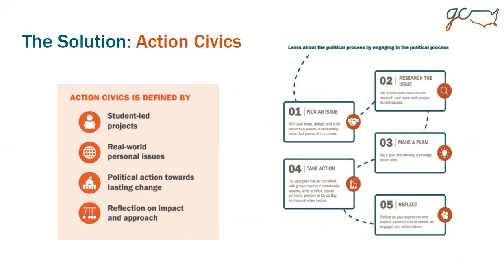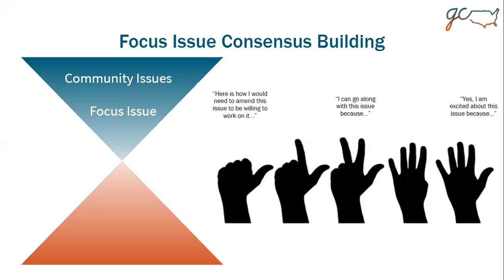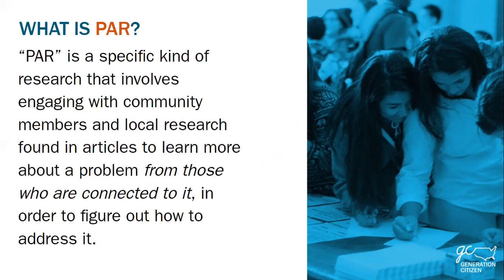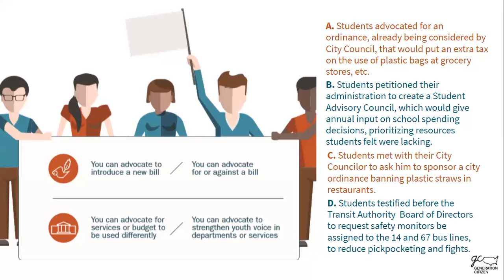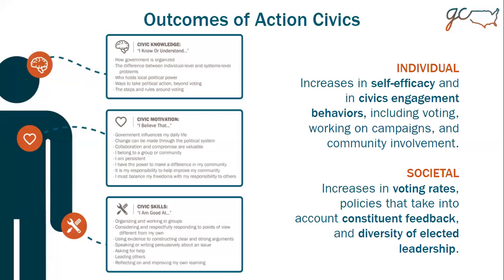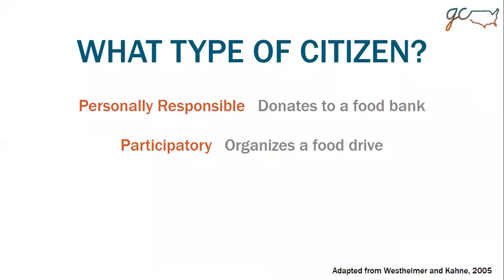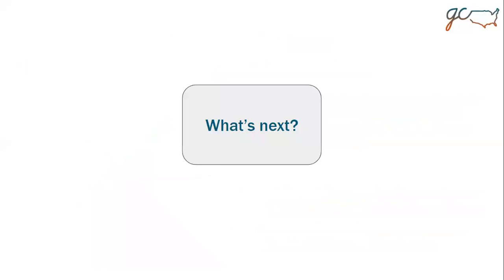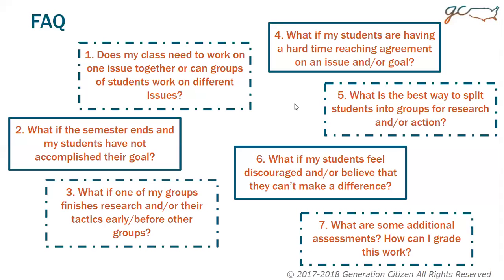Introduction to Action Civics (Generation Citizens)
NERCVirtual 2020 - Massachusetts Council for the Social Studies
Jason Lofchie